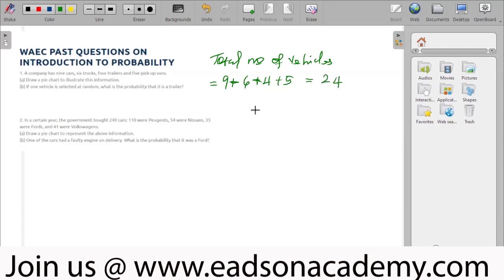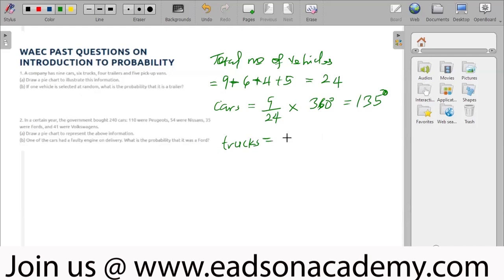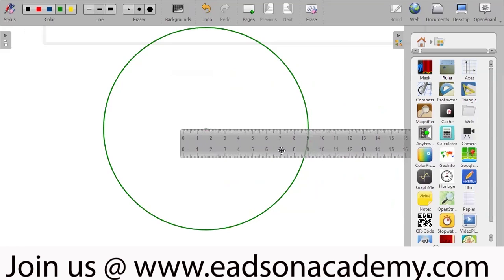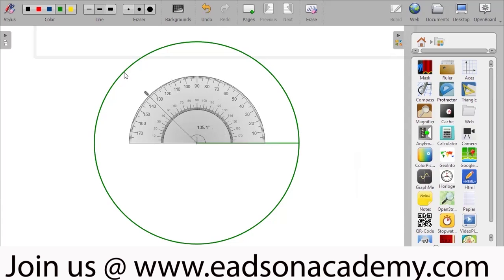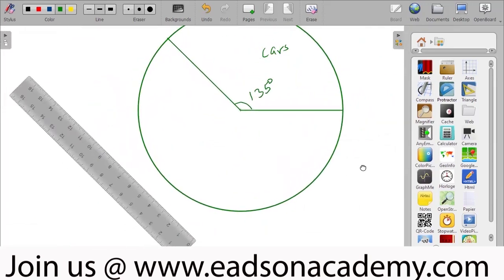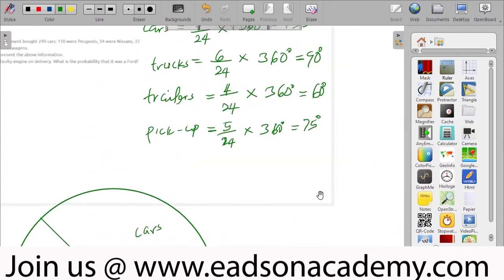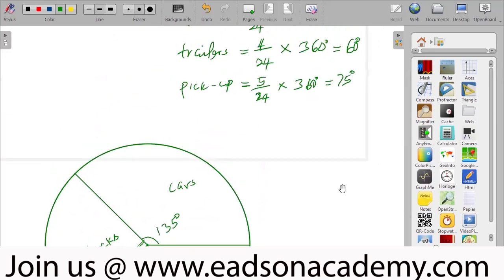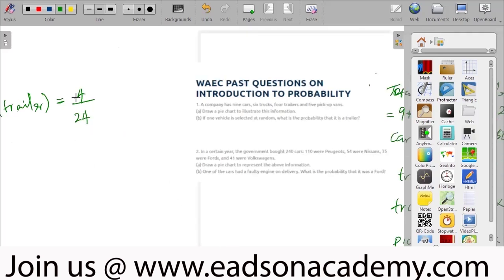Probability: A company has 9 cars, six trucks, four trailers, and five pick-up vans. (a) Draw a pie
A company has 9 cars, six trucks, four trailers, and five pick-up vans.
(a) Draw a pie chart to illustrate this information
(b) If one vehicle is selected at random, what is the probability that it is a trailer?